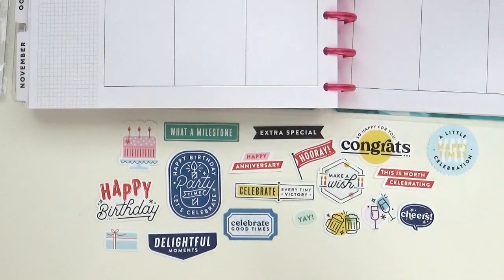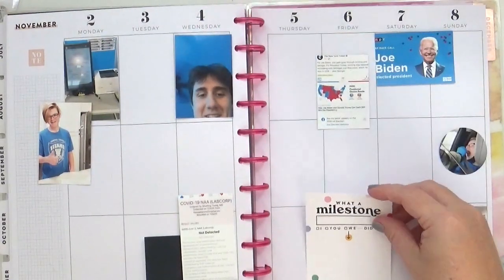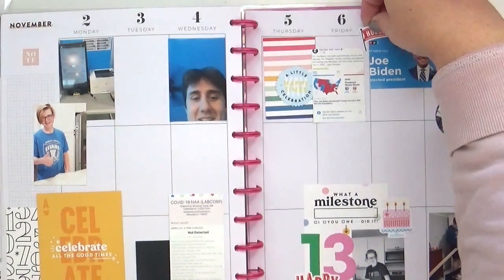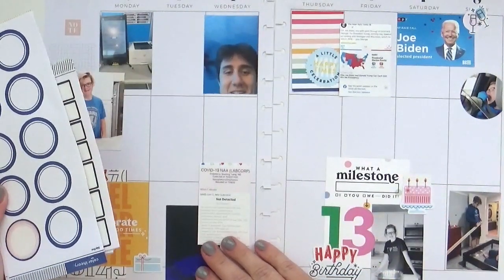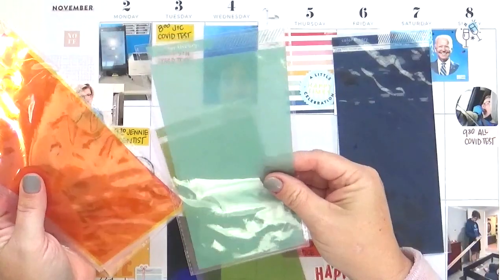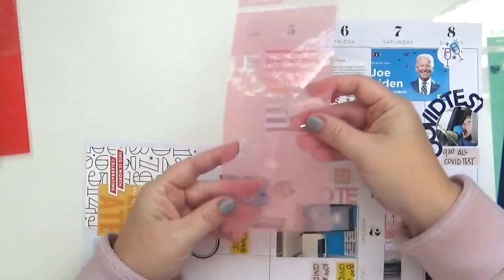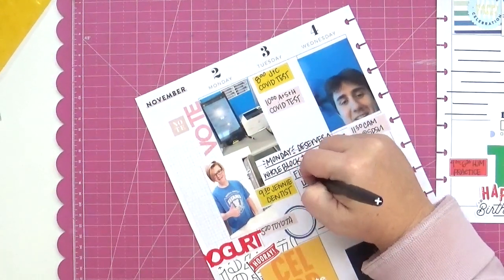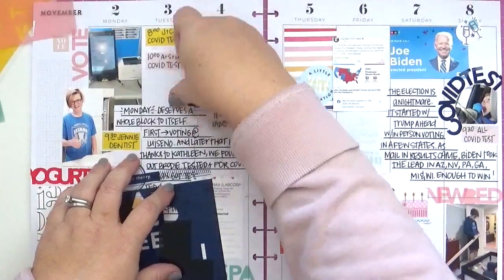Plan With Me: November 2-8, 2020 [The Big Happy Planner Stamps and Stickers How To]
My memory planner is my favorite project and I love sharing it with you.  This week I am sharing how I am creating a celebration [birthday!] themed week and I love it!